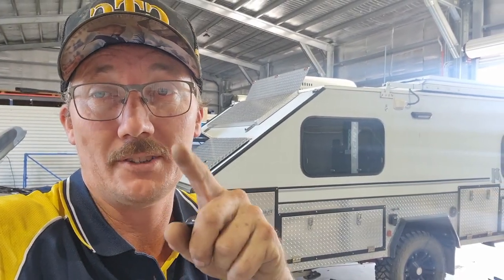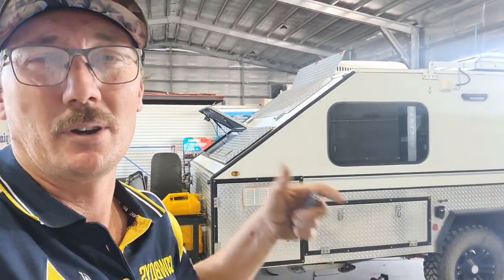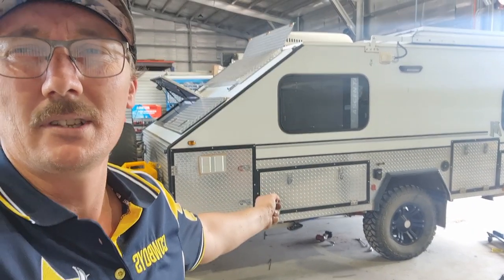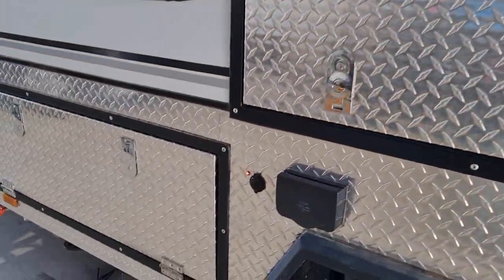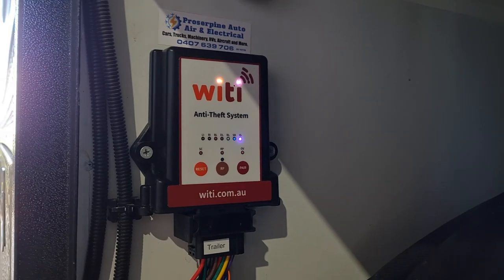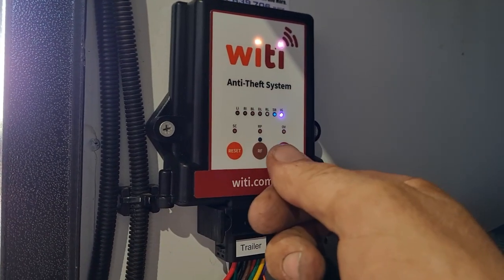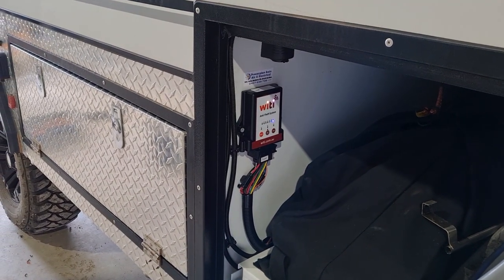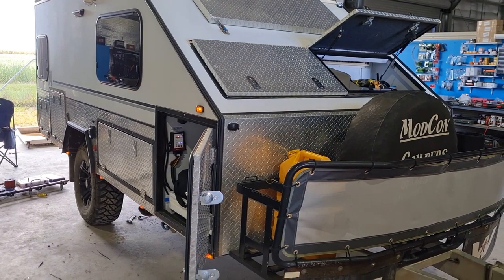Witi Caravan, tradie trailer anti theft security system.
A brief run down on the WiTi security system. Designed for caravans and tradie trailers to prevent theft.